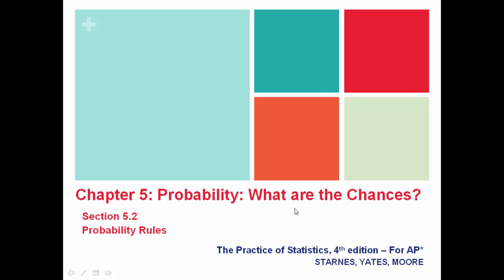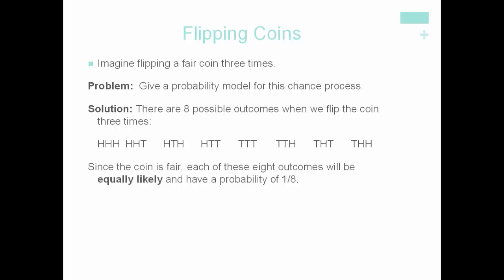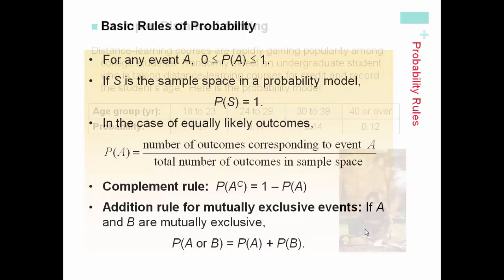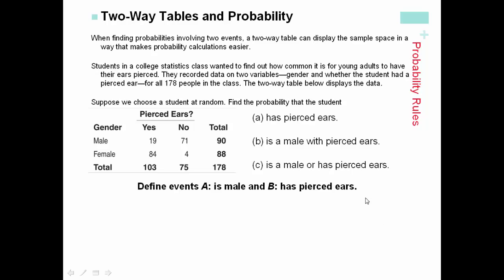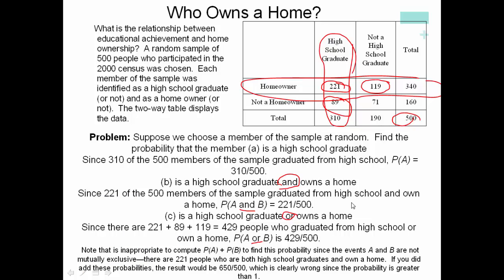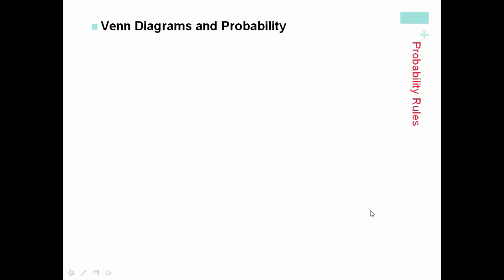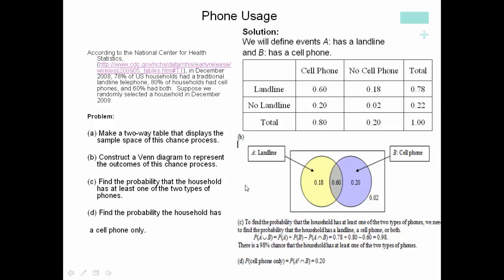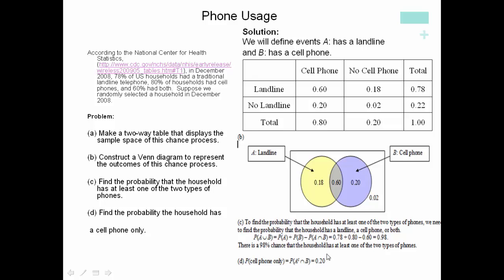AP Statistics Chapter 5 Section 2 Notes